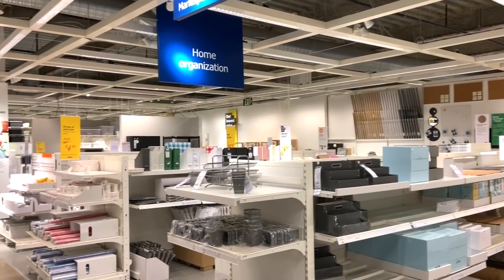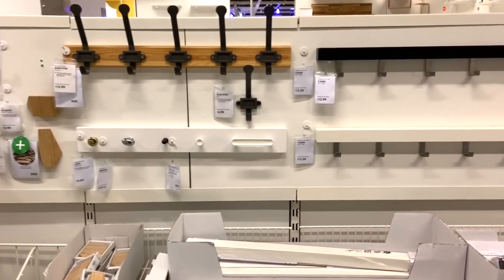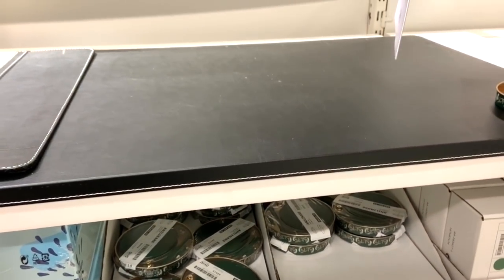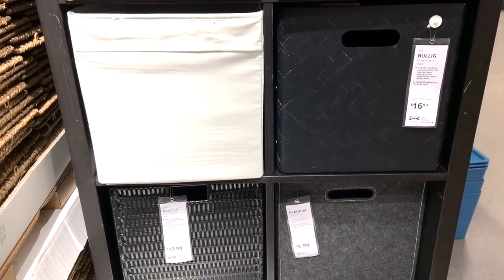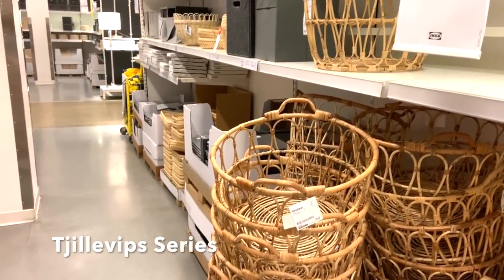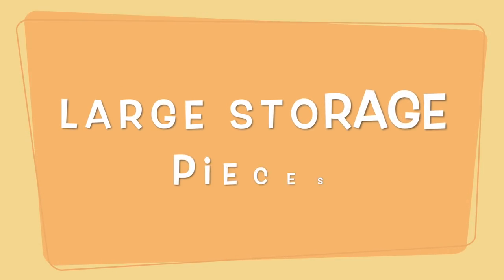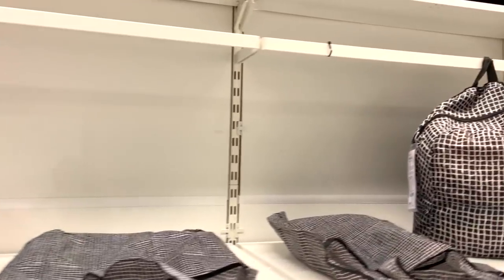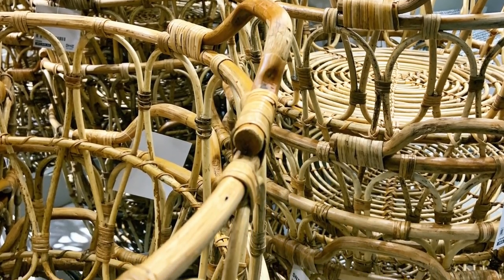IKEA Home Organization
IKEA is such a fantastic store for any crafter or artist to visit!  While my Crafter's Guide to IKEA was very popular, there were many who asked for a slower, more detailed look at the store and what it has to offer for crafters.  So, I am offering this spotlight series, focusing on one IKEA department at time, some tips to shopping, and look at what it has to offer.

• Stuk Shoe Organizer
• Trones shoe storage
• Hemnes shoe storage
• Brusali shoe storage
• Stall shoe storage
• Kvissle wall magazine holder
• Vaggis memo board
• Sodergarn memo board
• Svensas memo board
• Totebo magnets
• Dokument series
• Fjalla desk organizer
• Pallra mini chest
• Tjena desk organizer
• Skvallra desk pad
• Anilinare series
• Moppe mini storage chest
• Flytt magazine files
• Kvissle magazine files
• Kuggis series storage boxes
• Rill casters
• Lekman plastic box
• Kallax storage boxes
• Bladdra felt bin
• Tjena cardboard boxes
• Fjalla boxes
• Fullfolja insert
• Strapats trash cans
• Snidad basket
• Tjillevips collection
• Jall Laundry bag with stand
• Grundtal laundry bin with casters
• Skubb laundry bag
• Torkis laundry basket
• Stuk closet organizers
• Storstabbe closet organizer
• Ivar system
• Hejne system
• Hyllis shelf unit
• Bror system
• Jonaxel system
• Starttid series
• Forenkla series
• Forfina travel set
• Pressa hanging drying rack
• Frost drying rack